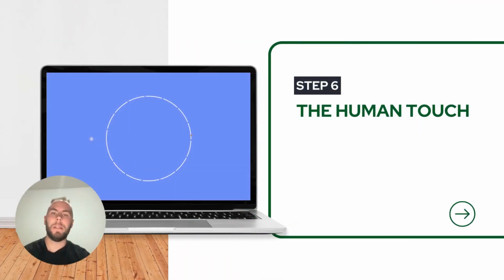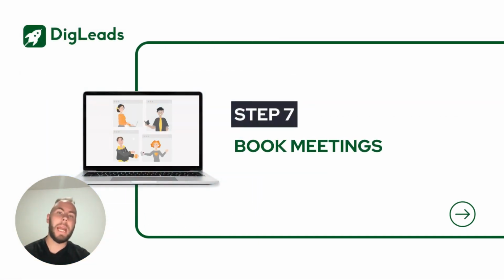How does DigLeads works?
Welcome to our latest video where Jacob, our marketing expert, will explain everything you need to know about DigLeads.

In this video, Jacob illuminates the power of DigLeads, an AI-based platform that is revolutionizing customer acquisition and lead generation. From taking the first step to understanding how the platform, with the help of advanced AI, can create customer acquisition and generate leads, Jacob takes us through every step of the process.

We will discuss how AI-driven algorithms are used to analyze data and generate qualified leads.

Join us and discover how DigLeads can change your company's growth and success in the market.

Come and learn more about the future of lead generation with DigLeads!